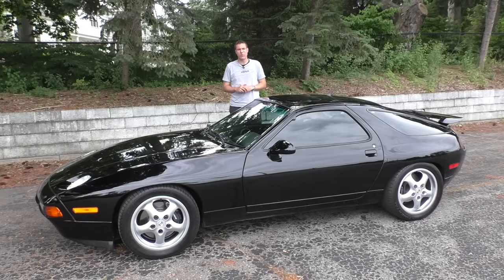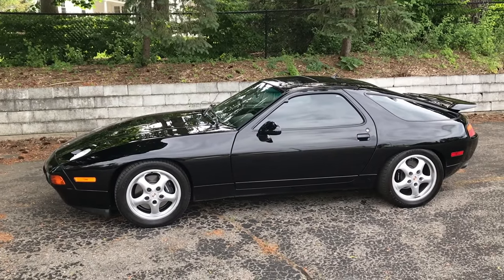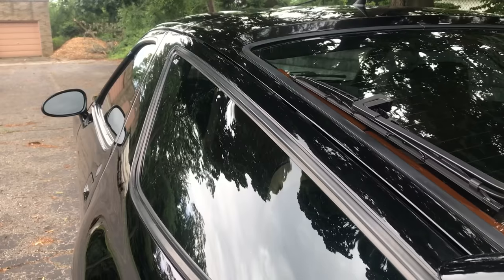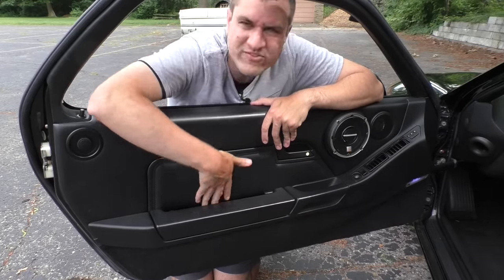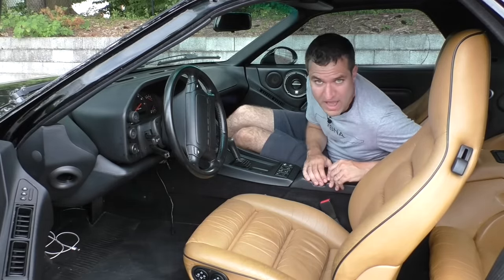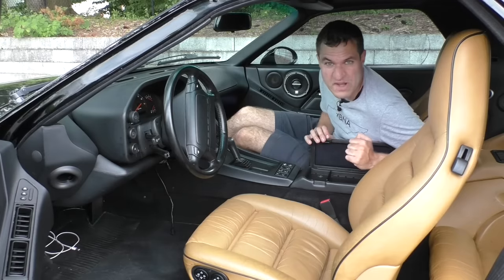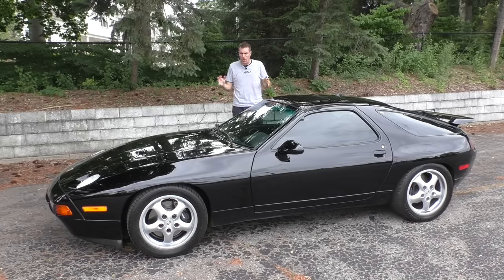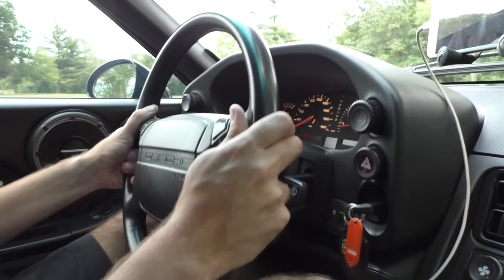Here's What a $180,000 Porsche Was Like In 1994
The Porsche 928 GTS cost $88,000 in 1994 -- the equivalent of $180,000 in today's money. I'm reviewing the Porsche 928 GTS to show you what you got for your money.